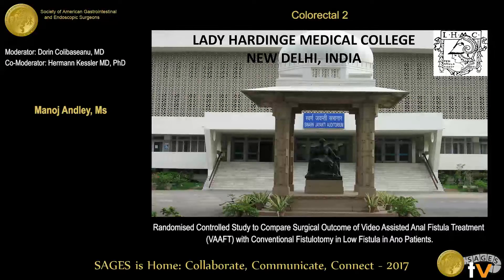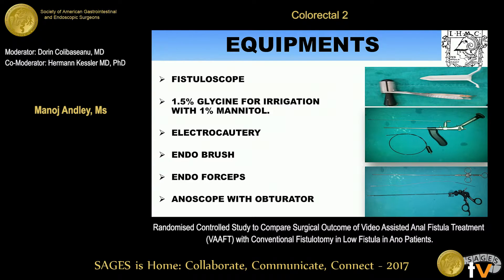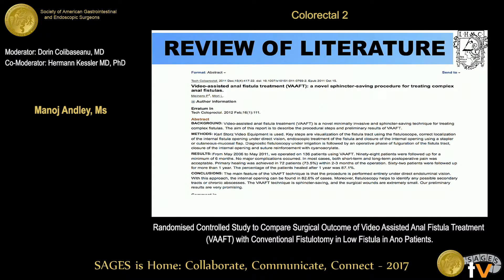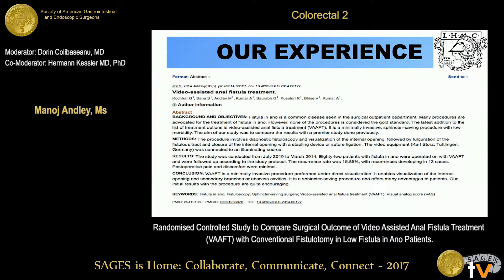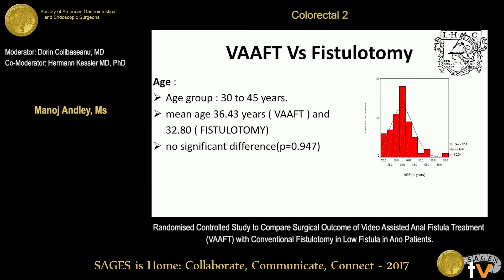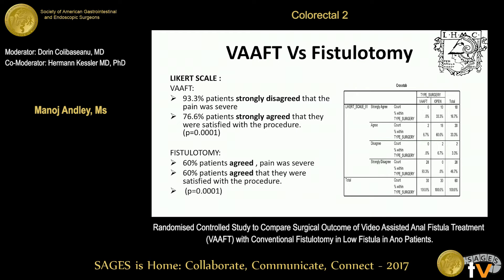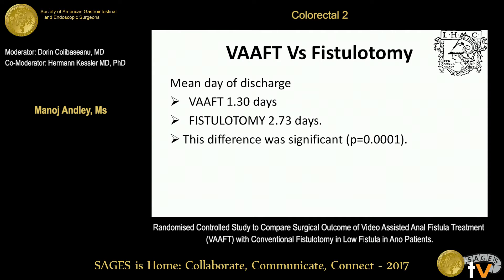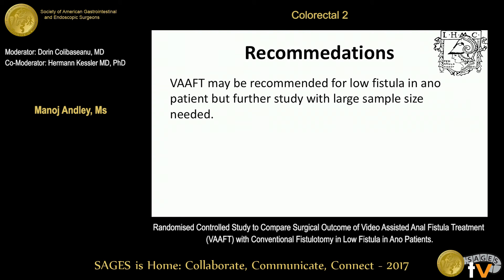Randomised controlled study to compare surgical outcome of VAAFT with conventional fistulotomy in lo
Presented by Manoj Andley, MS at the SS32: Colorectal 2 during the SAGES 2017 Annual Meeting. March 25, 2017